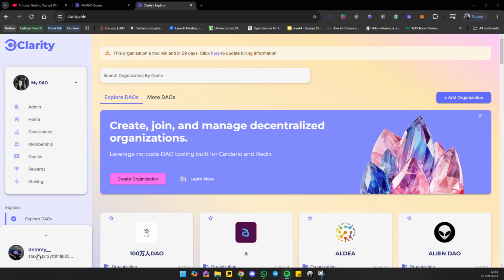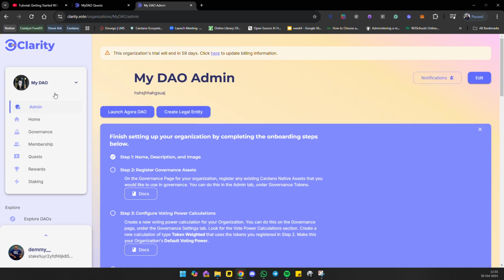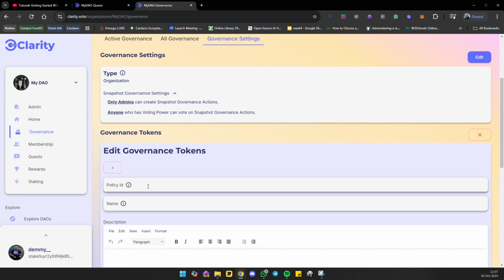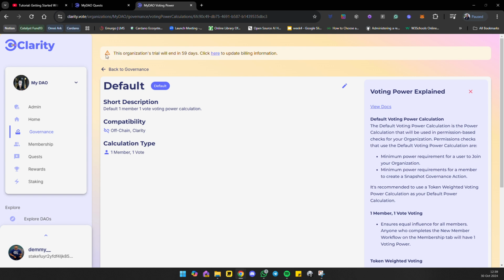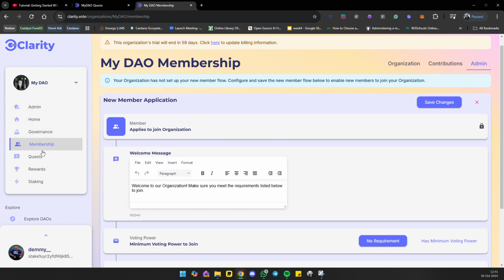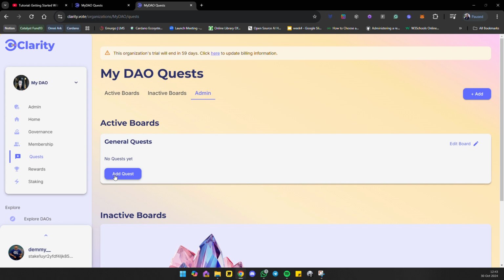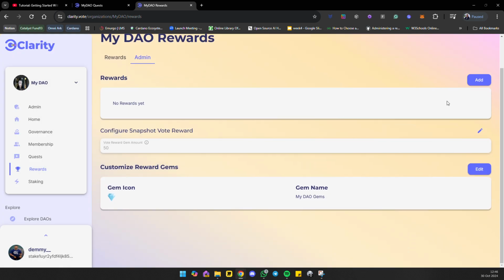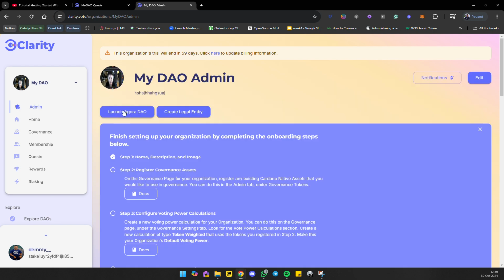Clarity DAO Creation Tutorial.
Documentation: https ://docs.clarity.vote/dao-fundamentals/agora-overview